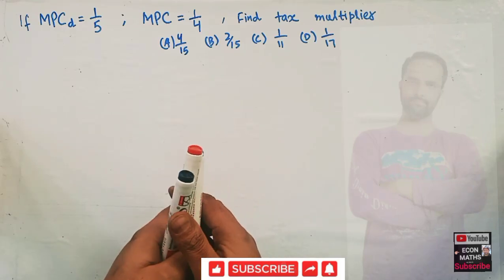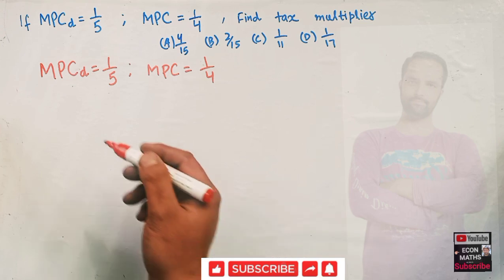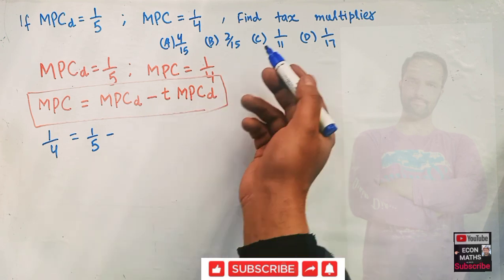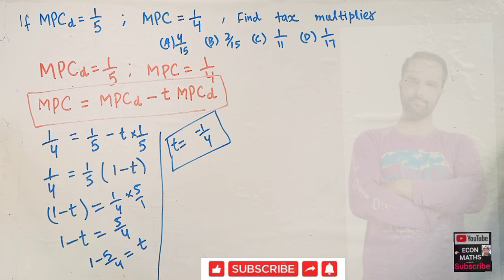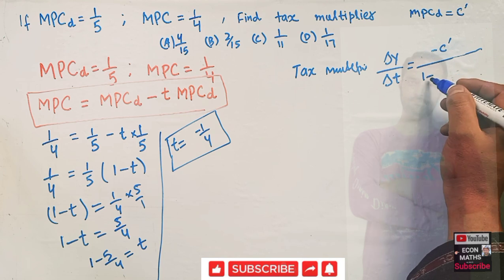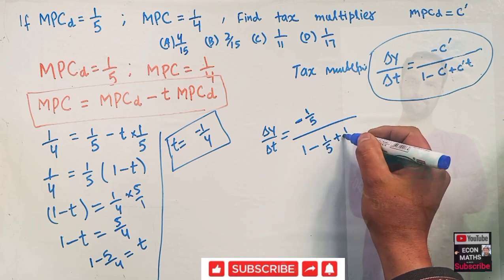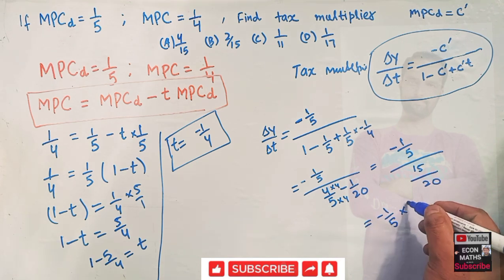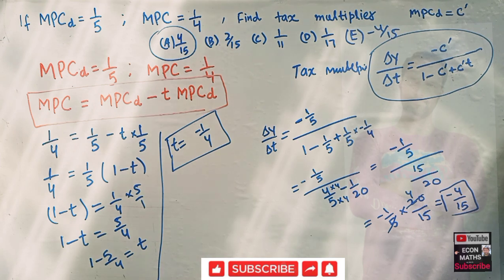finding tax multiplier